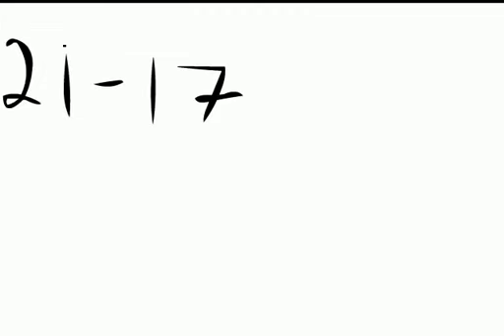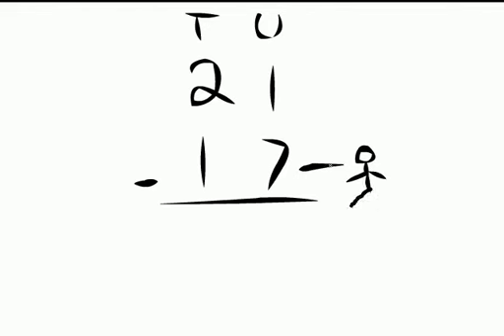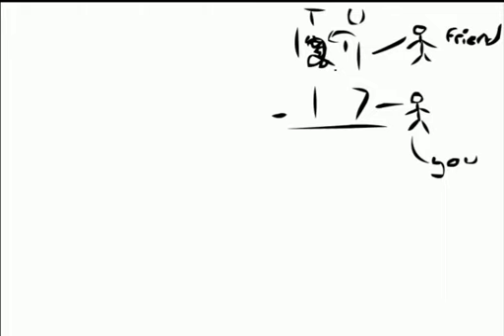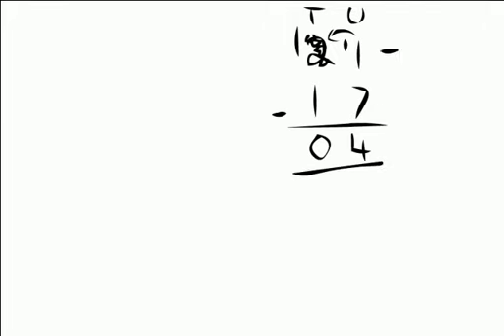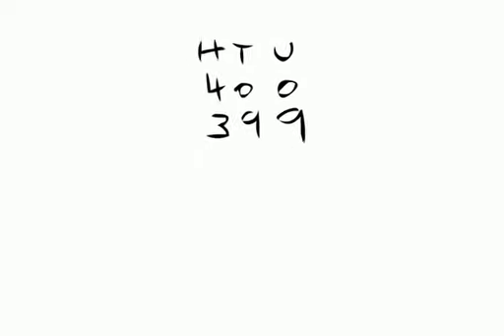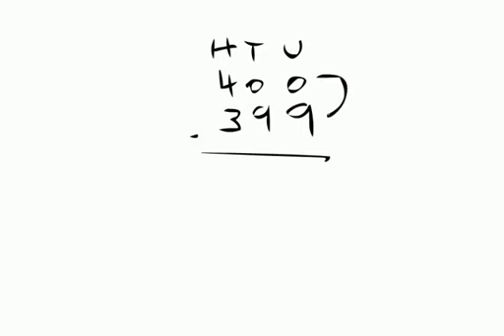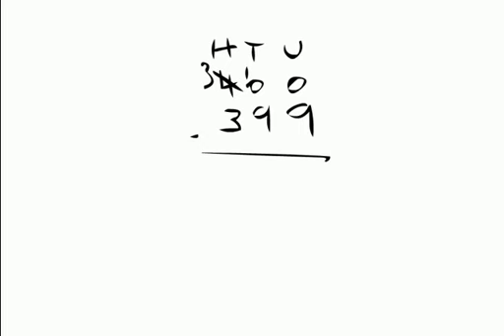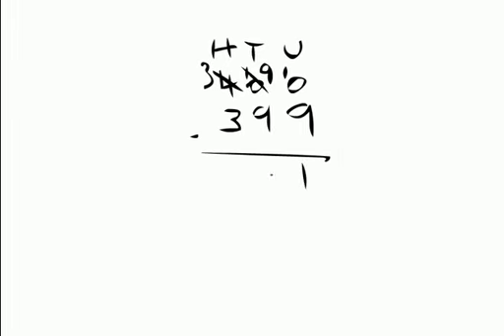Fun With Maths: Subtraction Tutorial 2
funwithmaths.co.uk (under progress.)